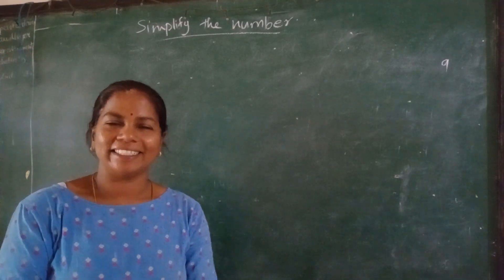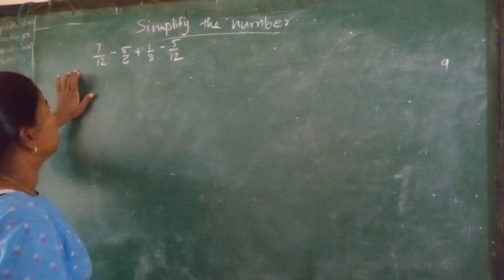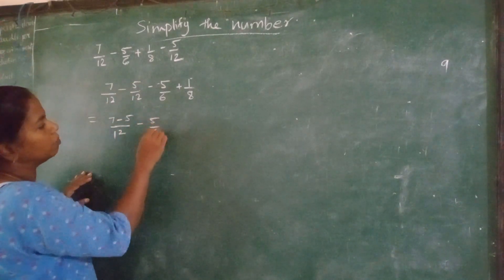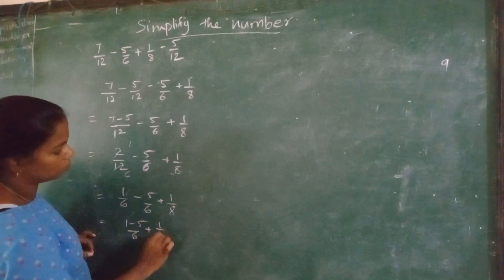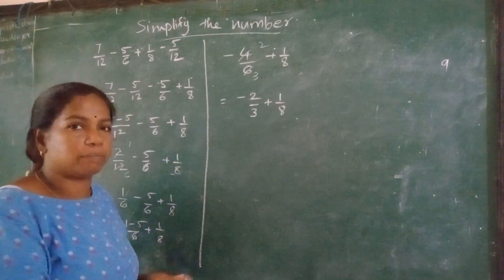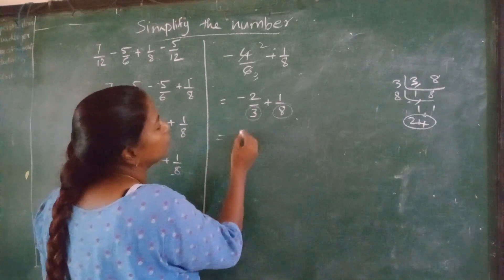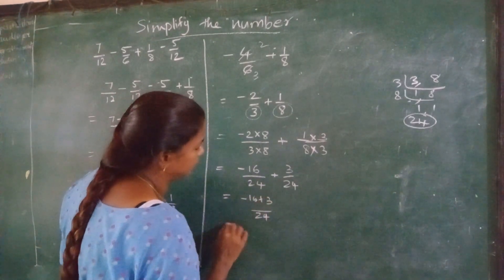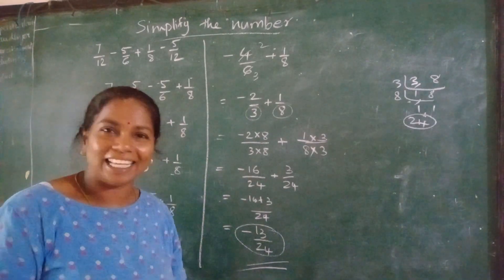Maths, Simplify the numbers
simplify the rational numbers, fraction